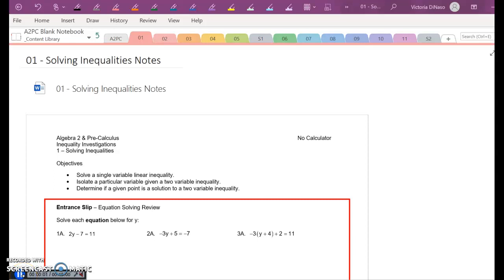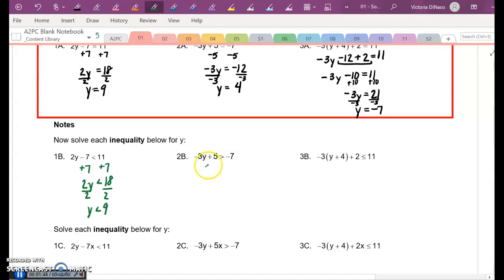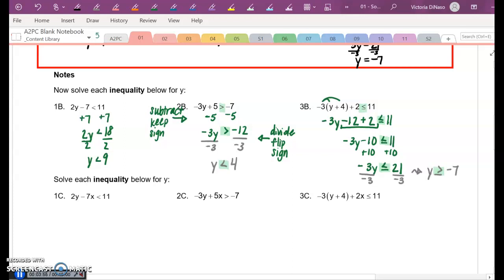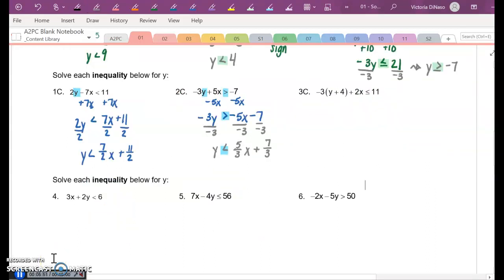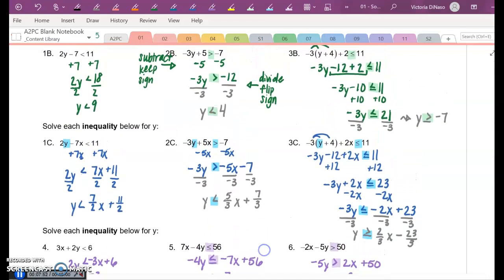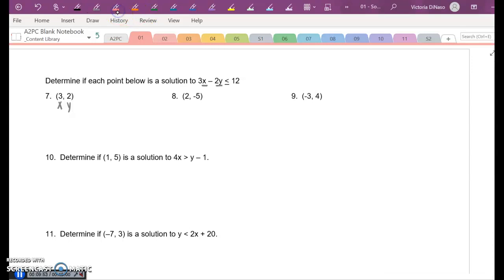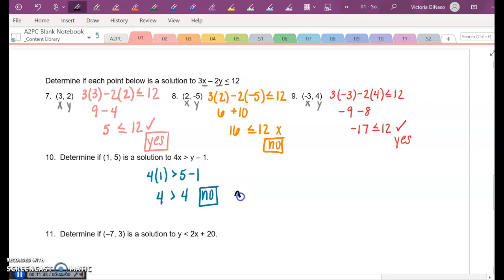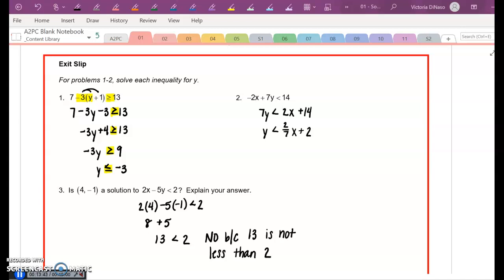A2PC 01 - Solving Inequalities